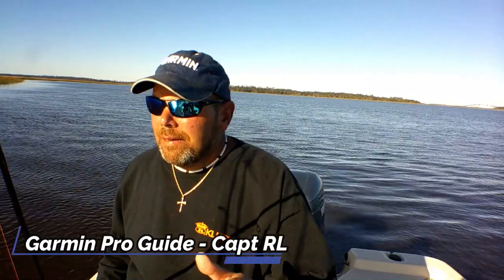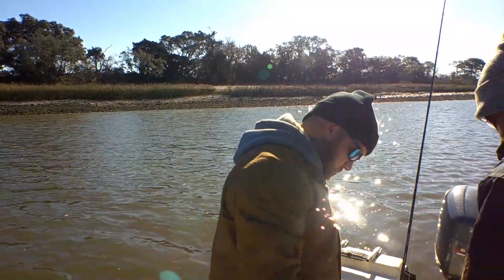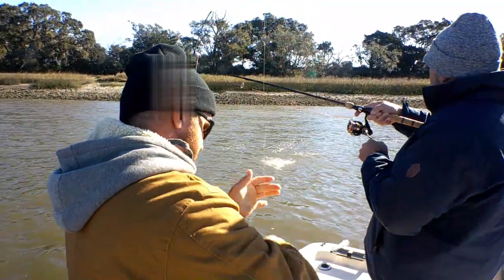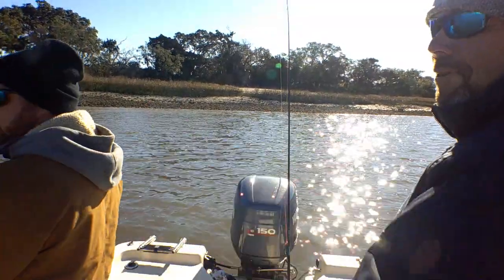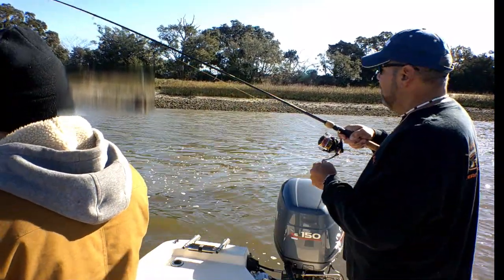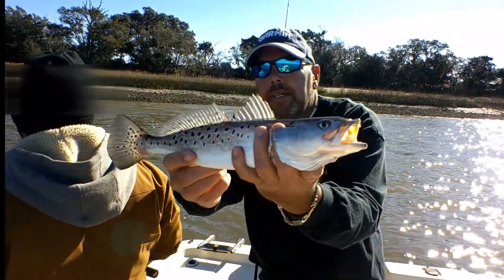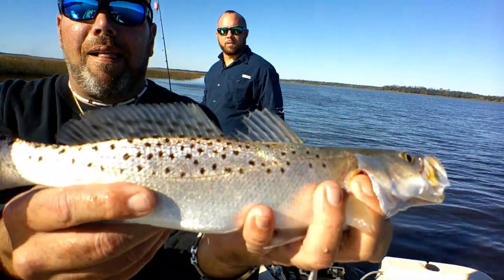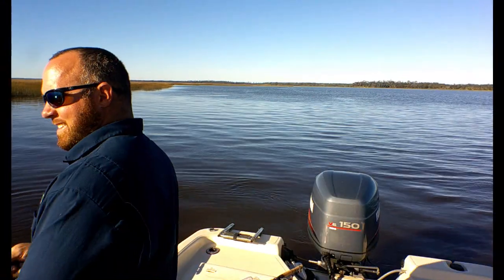Speckled Trout Fishing with MIRRODINE MIRROLURES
Fishing for Speckled Trout with Mirrolure Mirrodine Lures catching big speckled trout in the winter months. Trout fishing with hard baits or plastic baits is an all time favorite of most inshore fishermen. Learn more about fishing with Mirrolures and Mirrodine Lures for Speckled Trout fishing on structure and Flats fishing for speckled Trout with Lures like DOA, Mirrodine, Paul Brown Lures, Mirrolures, Jig Fishing and other best baits for Trout. Saltwater Trout are known as Speckled Trout, Spotted Sea Trout and Sea Trout

Speckled Trout love Mirrodines.. Although small in size, Mirrodine lures catch big Speckled Trout used with soft plastics and other hard Lures in saltwater inshore flats in Florida and across the southeast USA. Speckled Trout fishing with Artificial Lures is the fastest growing sport in the south and a favorite game fish of all locals who fish for them.

In this video, we find the Trout located on the flats and shell areas during a sunshine morning with great lighting for the Trout to feed and see their prey very well even when fishing the flats or fishing muddy water creeks and saltwater rivers.

BEST BAITS FOR SPECKLED TROUT IN THIS VIDEO

MIRROLURE - MIRRODINE
PAUL BROWN ORIGINAL
BASS ASSASSIN PLASTIC JIGS
YOZURI 3D PEANUT BUNKER

LOCATION - NEAR THE GA/FL LINE saltwater creeks and backwaters.